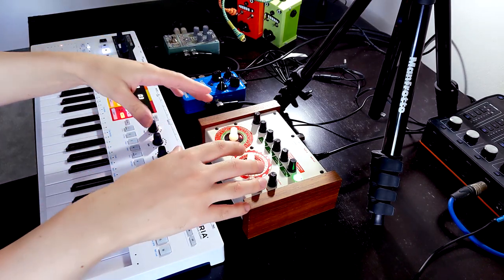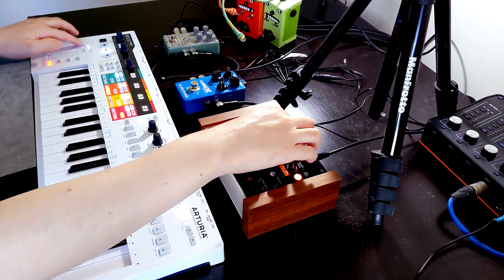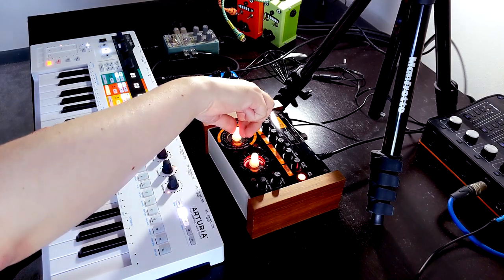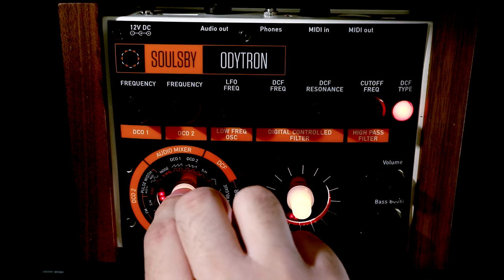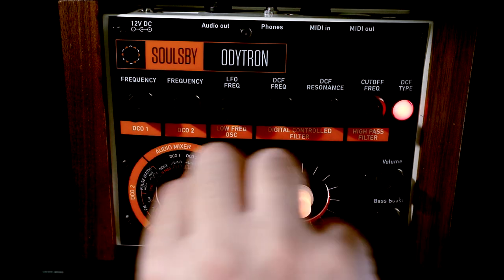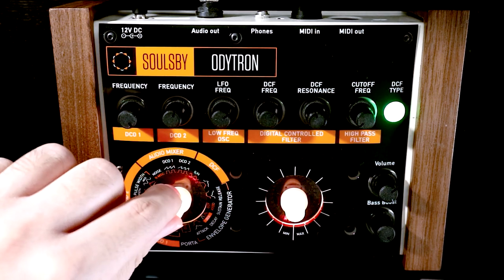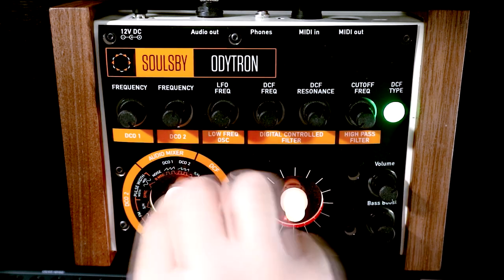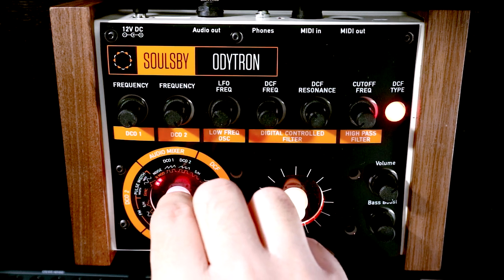8-Bit ARP Odyssey?? An exploration of the Soulsby Odytron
The Soulsby Atmegatron is a synth I have woefully neglected as of late, so in an attempt to reignite my enjoyment of this little 8-bit friend, I flashed it with an alternative firmware transforming it into the Odytron.

The Odytron is a true 8-bit emulation of the iconic ARP Odyssey... which sounds like an idea that bridges madness and genius! In this video we take a relaxed sonic stroll through the synth's features and go on to build a few patches to see if it captures the soul of its analogue inspiration within its 8-bit digital heart!